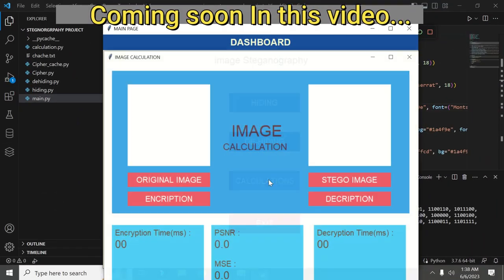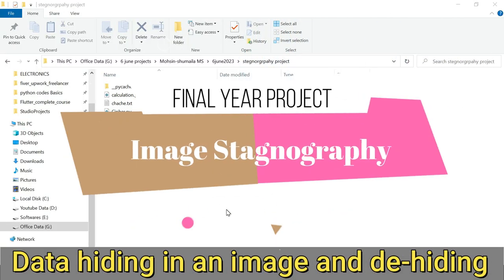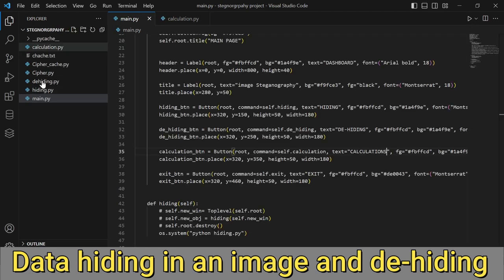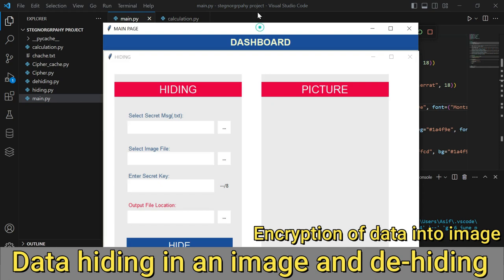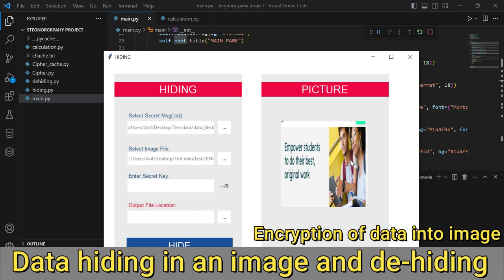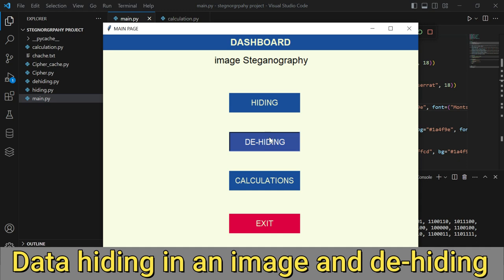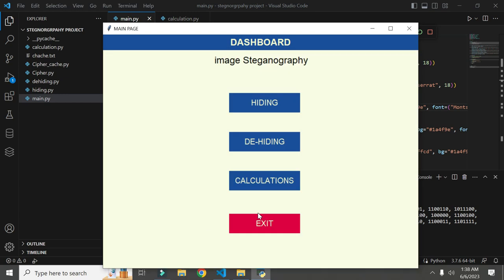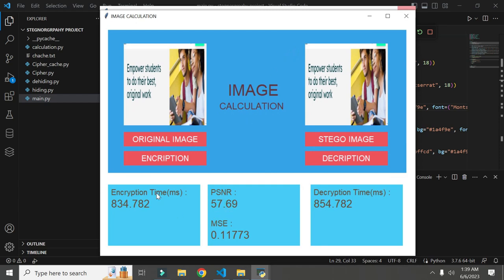Image Steganography Project Using Python Tkinter 2026 | Hide Data in Images Easily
🔐 Steganography Project in Python 2026 | Hide & Extract Data in Images Using Secret Key

Hi everyone!

In this Final Year Project, we demonstrate a **Steganography system built using Python 3**, where we hide secret data inside images and later extract it using a **secure key-based mechanism**.

This project is part of **Cyber Security and Data Encryption techniques**, making it ideal for students and developers interested in secure communication systems.

📌 Project Features:

✔ Hide secret data inside images
✔ Extract hidden data using a secret key
✔ Python-based encryption & decryption system
✔ Image processing techniques
✔ Secure data communication concept
✔ Simple and effective cyber security project

🧠 Technology Used:

• Python 3
• Image Processing
• Steganography Technique
• Cryptography Concepts

🎯 Perfect For:

• Final Year Project (FYP) Students
• Cyber Security Students
• Python Developers

👨‍💻 About Me:

I am a **Senior Python Developer – ASIF IQBAL**, with **6+ years of experience** in:

✔ Python Automation & Bots
✔ Cyber Security Projects
✔ AI-Based Applications

📍 Faisalabad, Pakistan

💡 We Also Build Student Projects In:

🔹 Cyber Security
🔹 Machine Learning & AI
🔹 Image Processing
🔹 IoT & Robotics
🔹 Web Applications